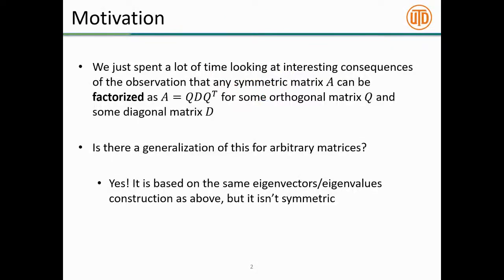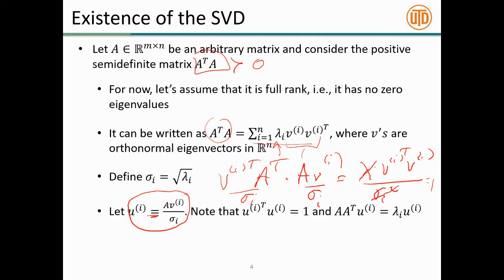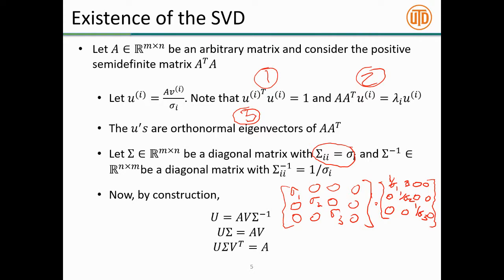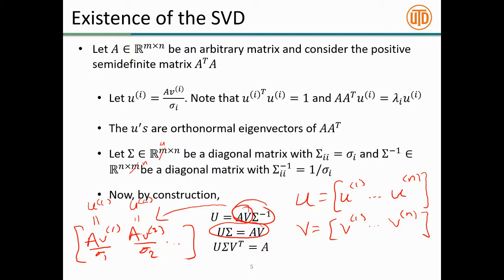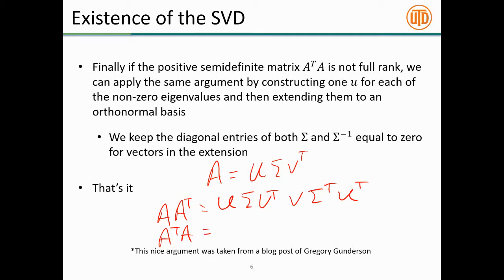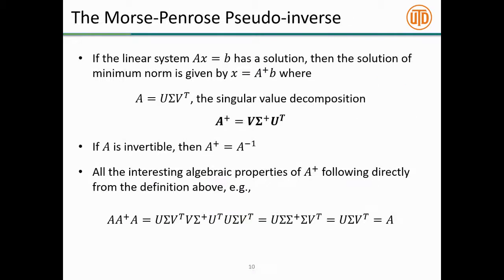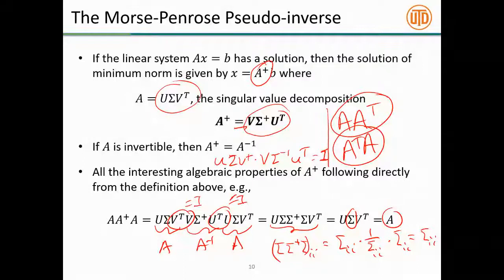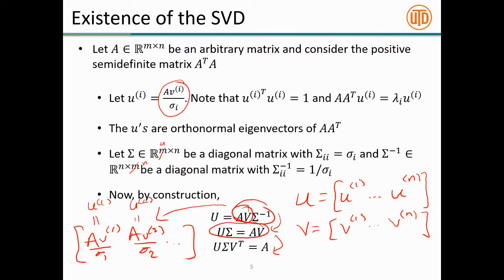svd convex opt